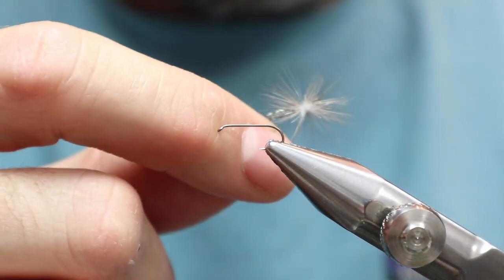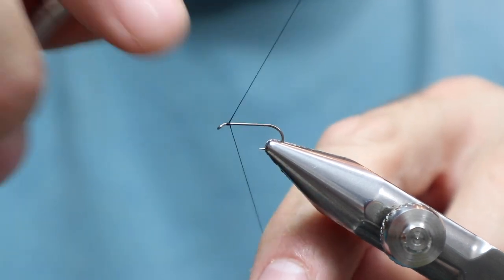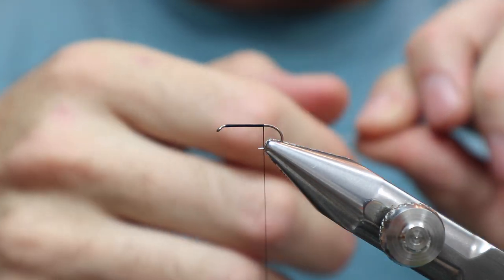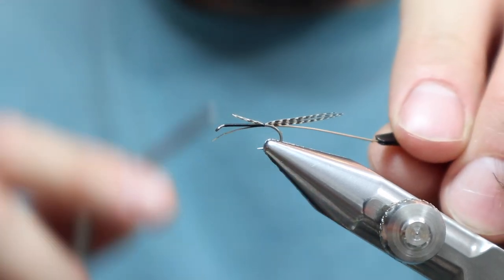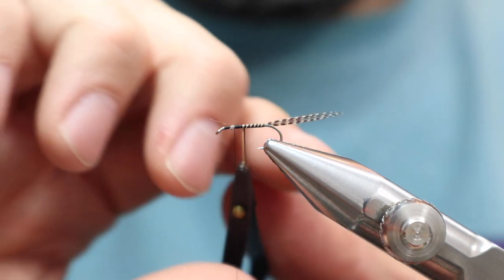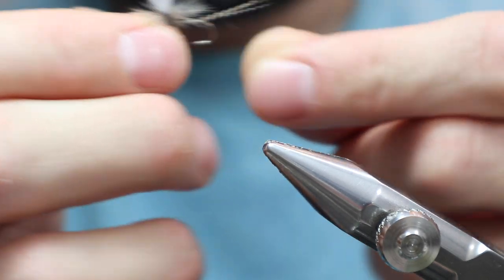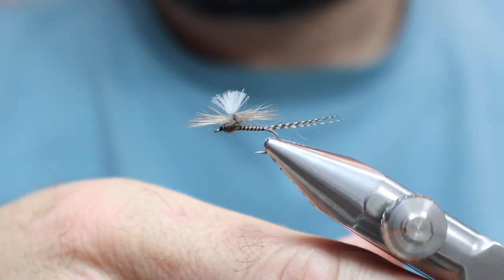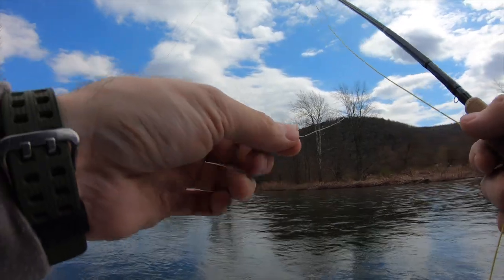Parachute Quill Gordon Fly Tying Tutorial - Modern Style Catskill Dry Fly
The other day I was fishing this fly and had some good luck with it. Two issues: I only had one, and I no longer have that one ahah. Watch the end to find out why. Thanks